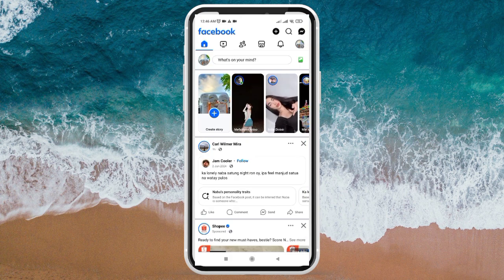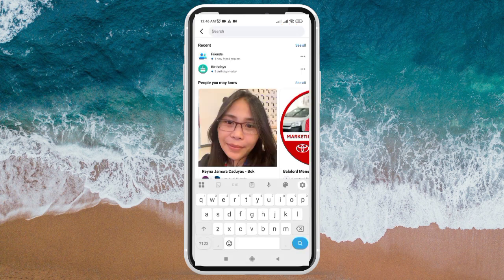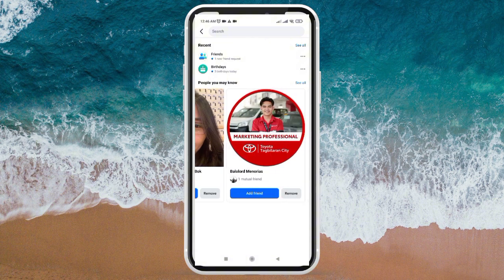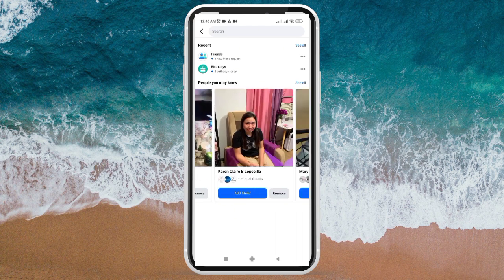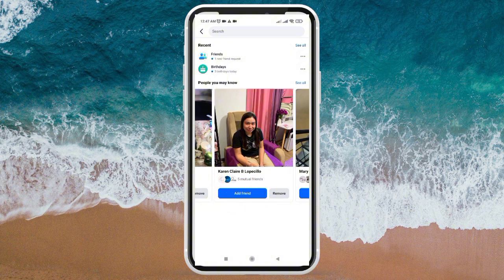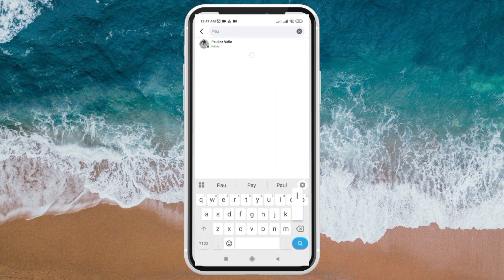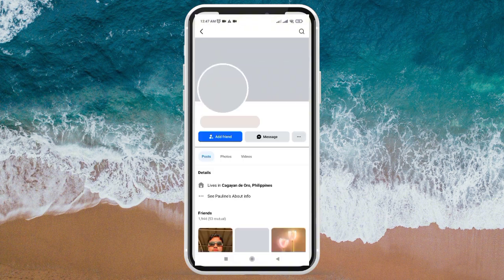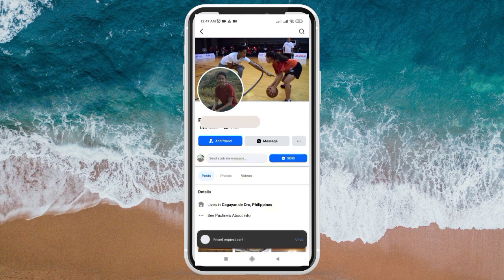How to Find and Add Friends on Facebook | Facebook Friend Request Tutorial | Easy Guide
Learn how to find and add friends on Facebook with this simple step-by-step tutorial. Connecting with friends, family, classmates, or colleagues has never been easier, and Facebook provides multiple ways to search for people and send friend requests.

This guide shows you how to locate friends using the search bar, friend suggestions, and mutual connections, as well as how to send requests and manage your friend list efficiently.